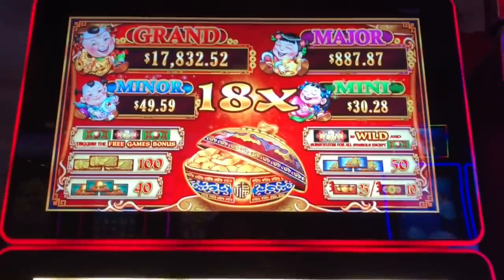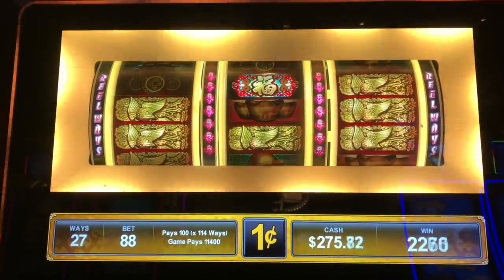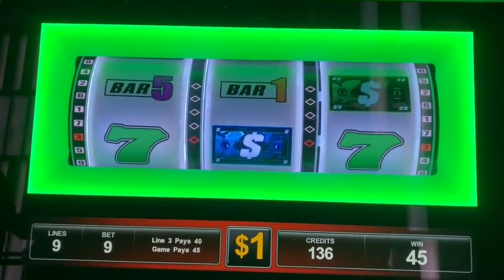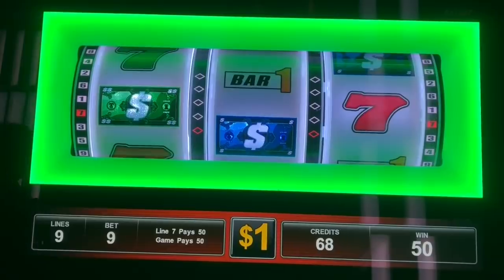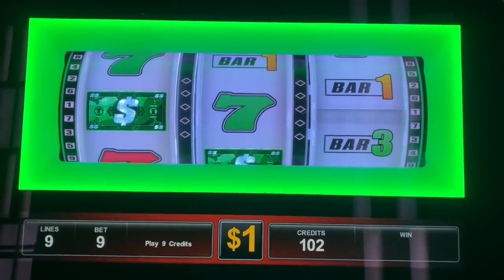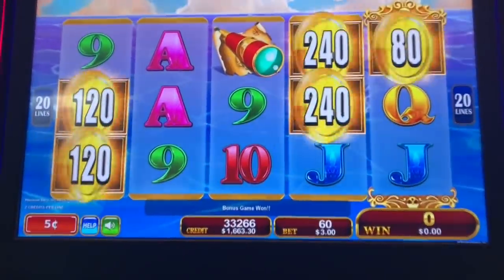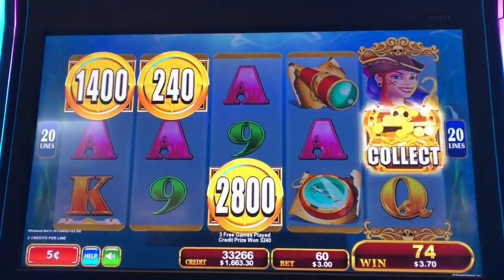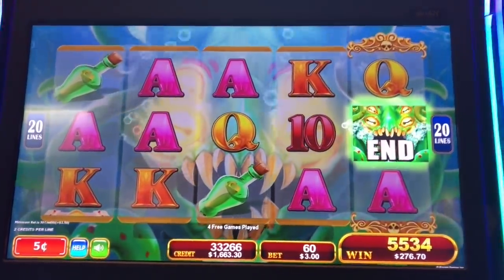HANDPAY TIME!! Diamond Raider has HUUUGE POTENTIAL! Slot Machine JACKPOT & big wins!!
I knew this game had potential!  Check out this very exciting (and stressful) bonus I had on this new Konami Slot Machine!  Diamond Raider blessed me with an incredible win on my recent visit to San Manuel Casino!  Hope you enjoy!

I spend a lot of time and money making these fun videos for you to watch!  You'll also be provided access to special benefits and previews!

The WinnersBank is something I bring to the casino every time I go!

Hey you!  Do you need a Cash Me Out shirt or other Neily777 swag?